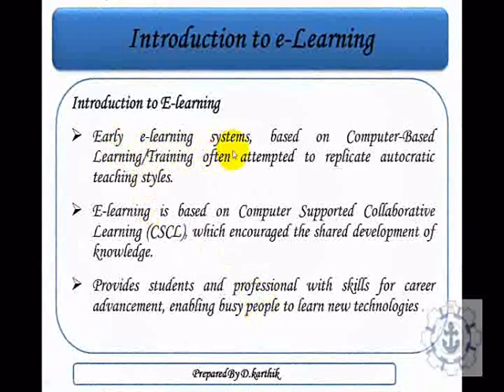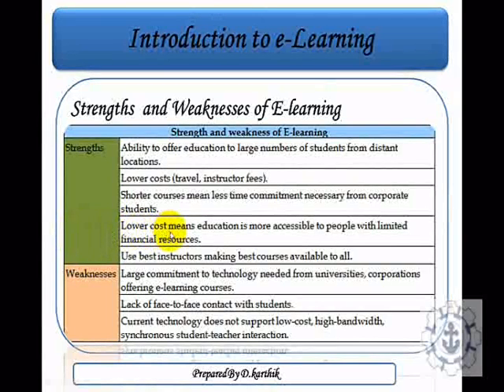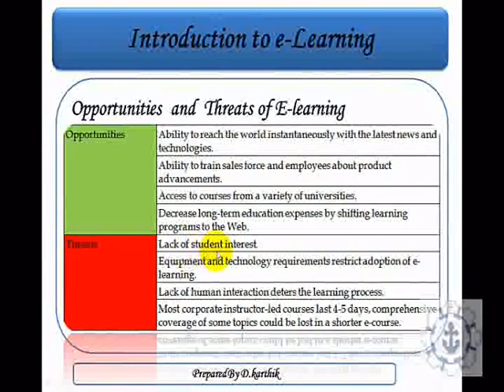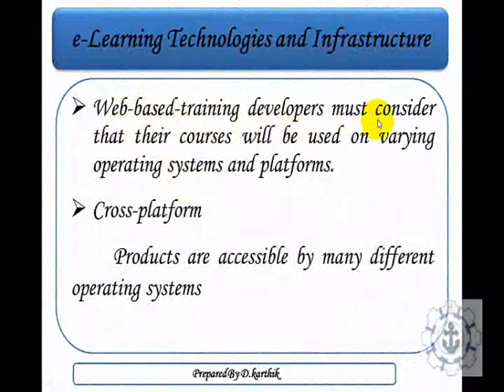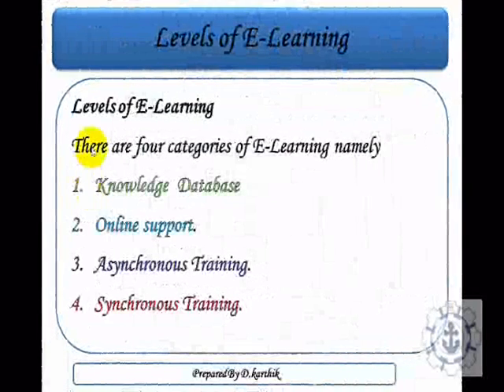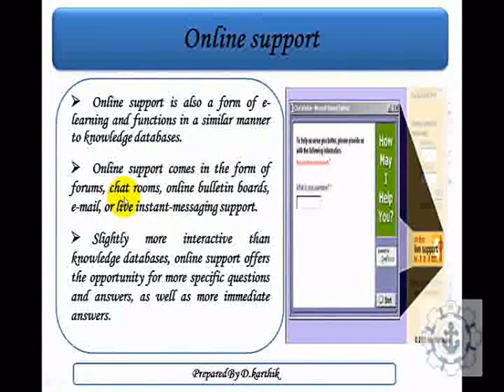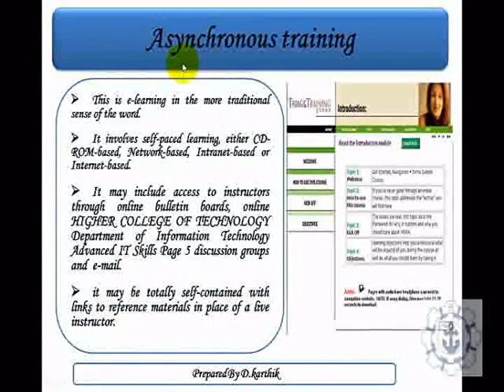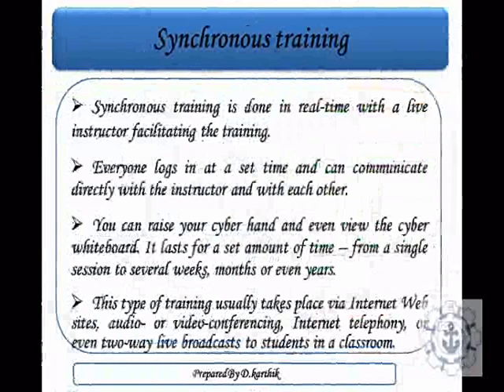Introduction to e-Learning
Introduction to E-learning, Strengths and Weaknesses of E-learning, Opportunities and Threats of E-learning, e-Learning Technologies and Infrastructure, Levels of E-Learning